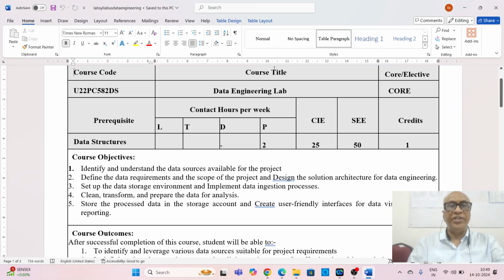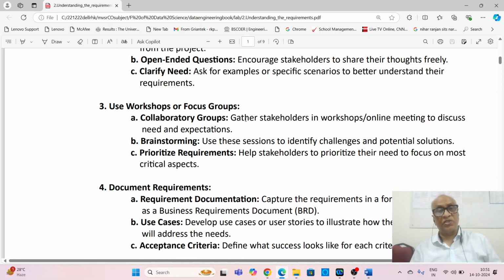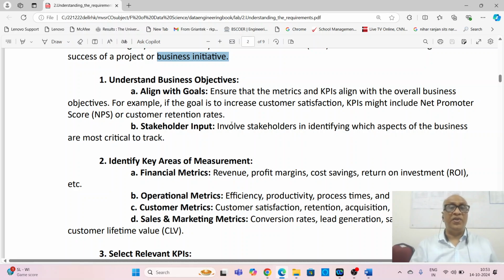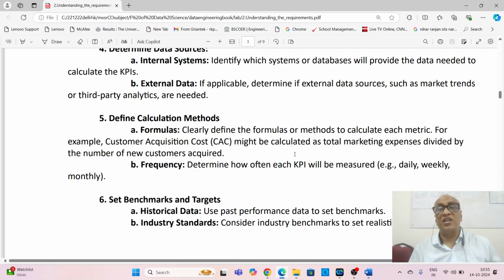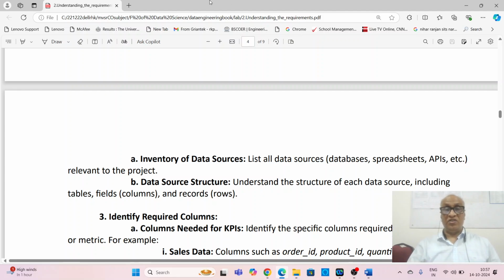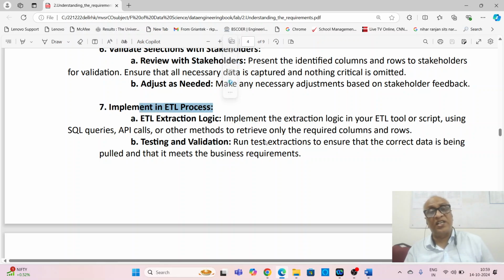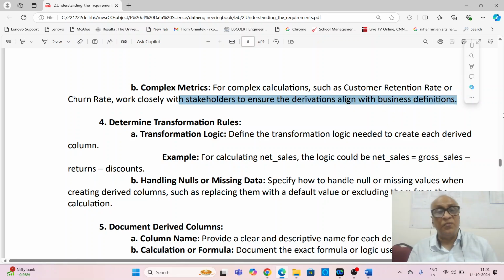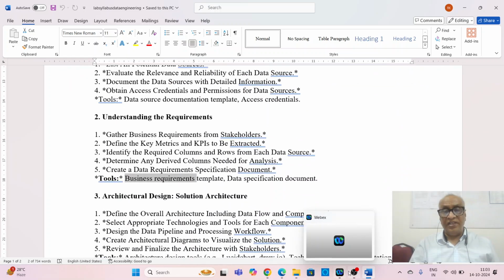Data EngineeringUnderstanding the Requirements